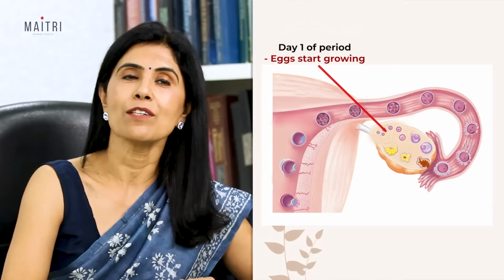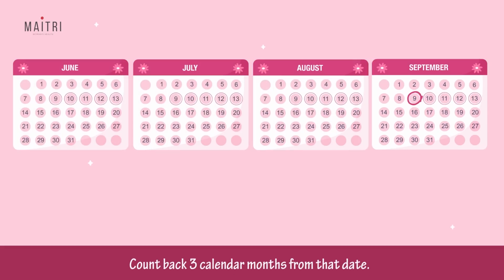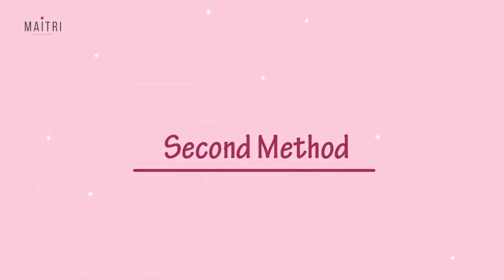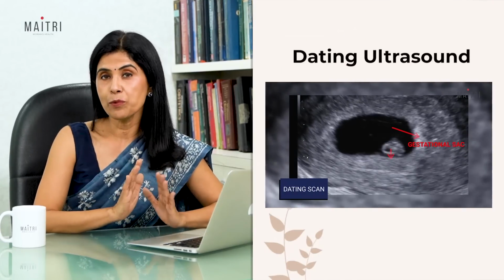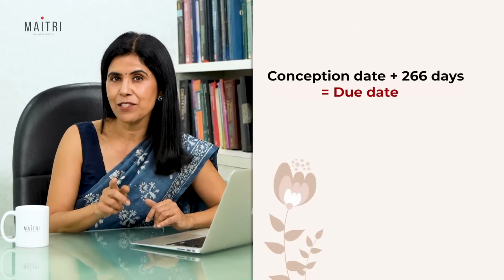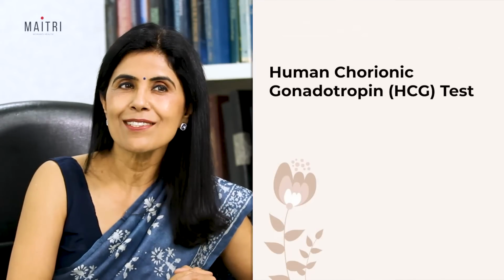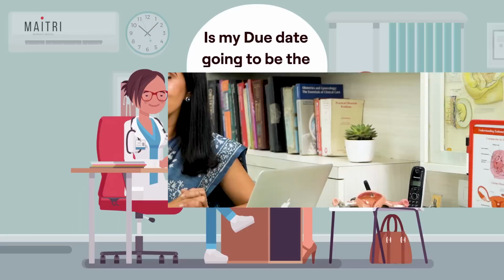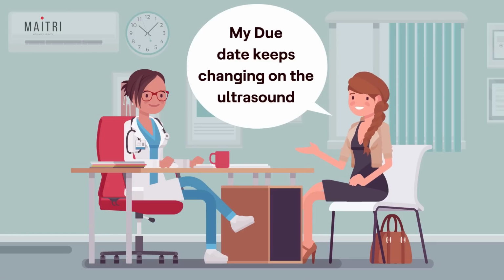How to calculate your Due Date?| Dr. Anjali Kumar | Maitri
Most mothers would want to know when their bundle of joy will arrive? They want to know their "Due date."
We understand that while you are excited, remember, the " Due Date" is just a rough estimate. In  fact, very few women actually deliver on their due dates.

 However, there are lots of questions: How can I calculate my "Due Date?" What if I don't deliver by my due date?  My ultrasound shows a new due date each time. When will my baby be born?

Find answers to all these  questions and much more interesting  information in this video.

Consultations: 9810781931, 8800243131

See you!